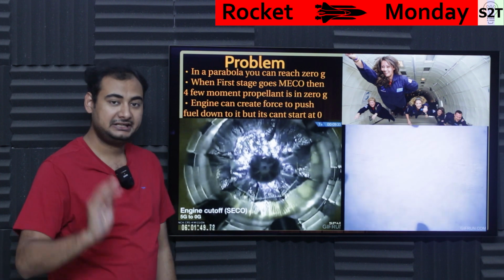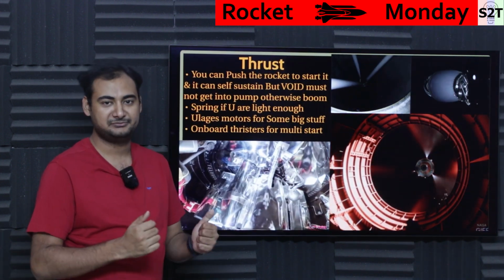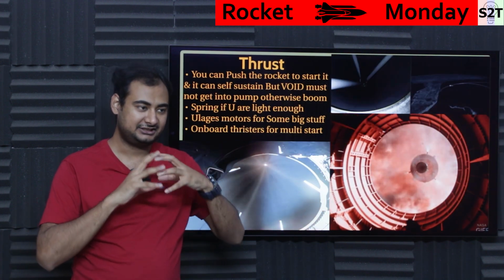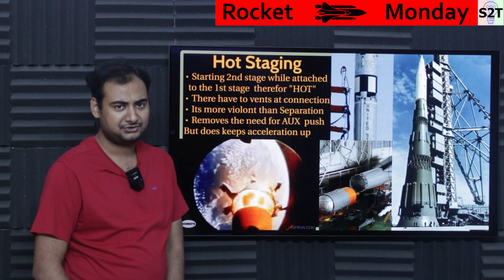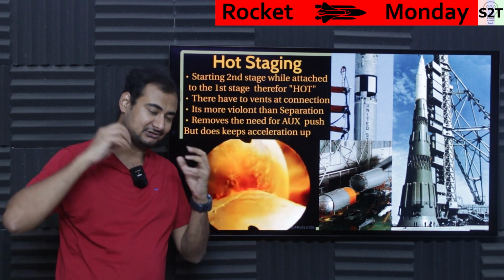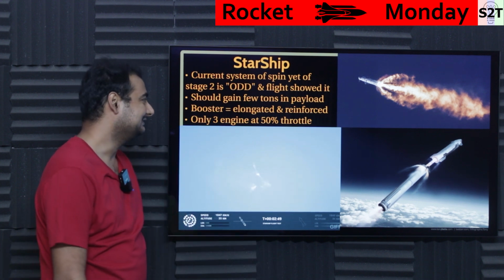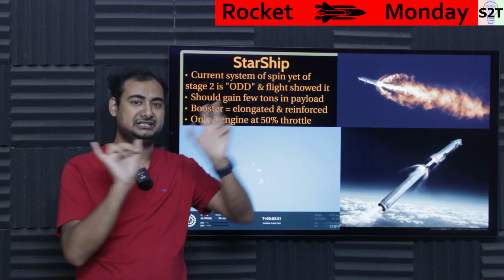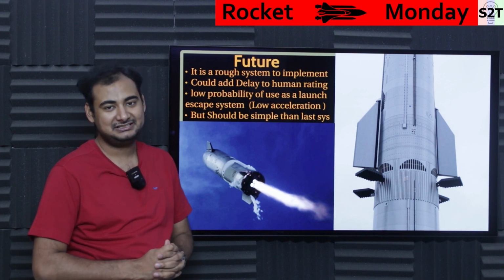Hot Staging Explained {Rocket Monday Ep236}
Instagram             hellyork

00:00 Intro
00:08 Problem
01:44 Thrust
04:58 Hot Staging
07:40 Starship
10:31 Future
13:41 Thank you